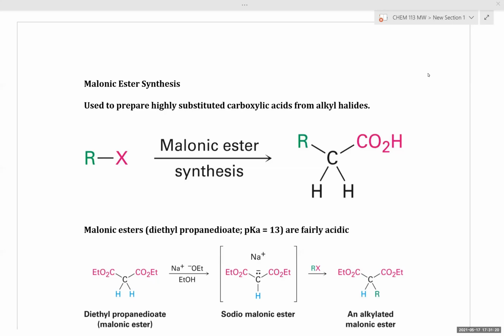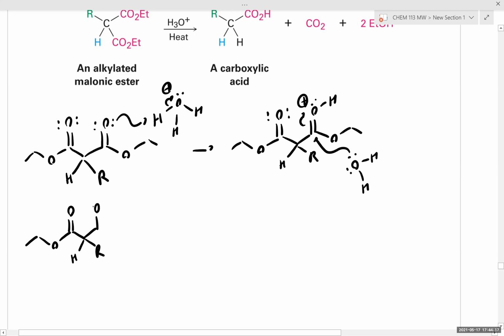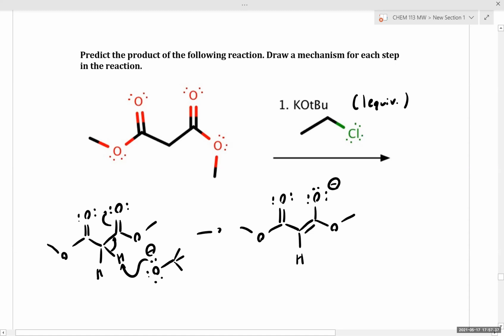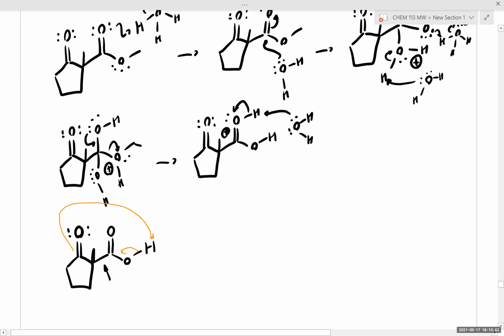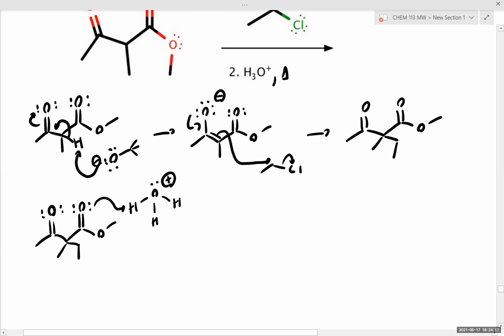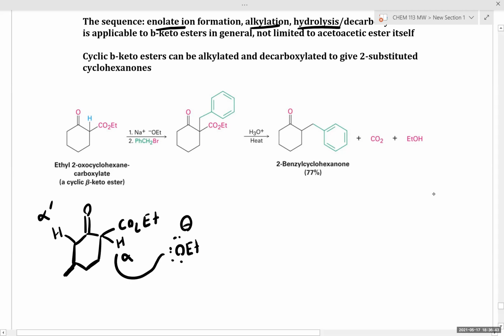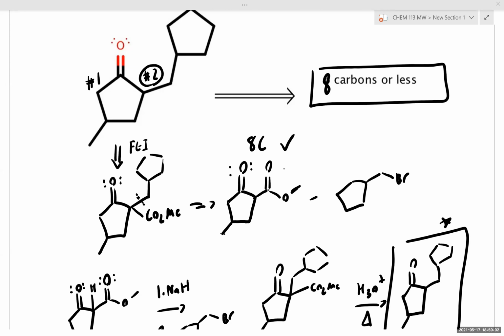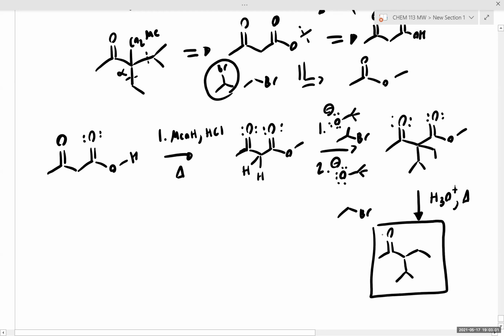CHEM 113 Ch. 22 Part 5